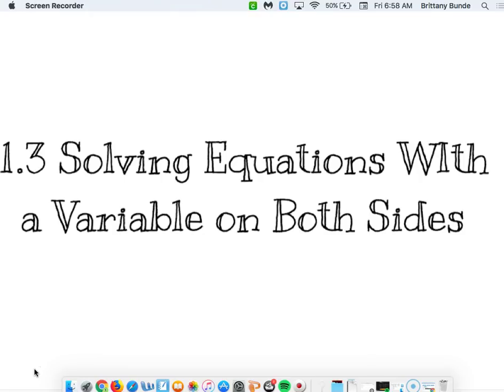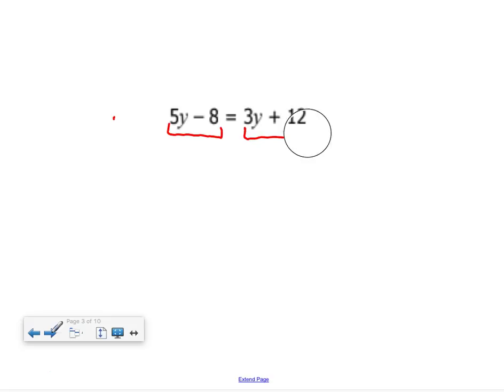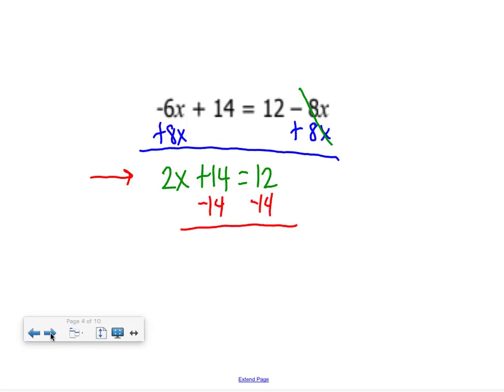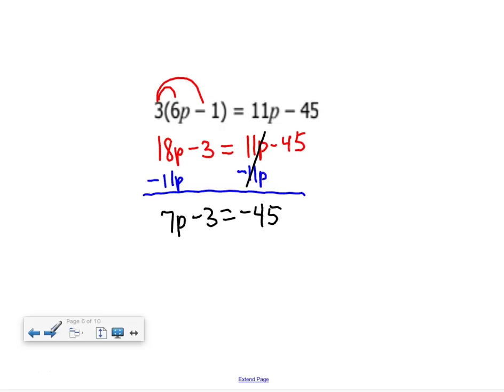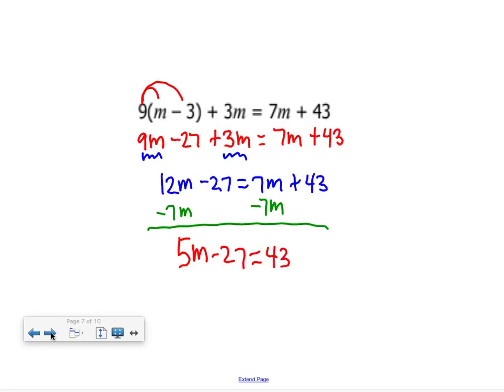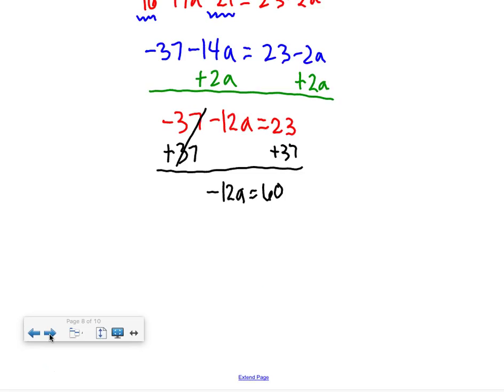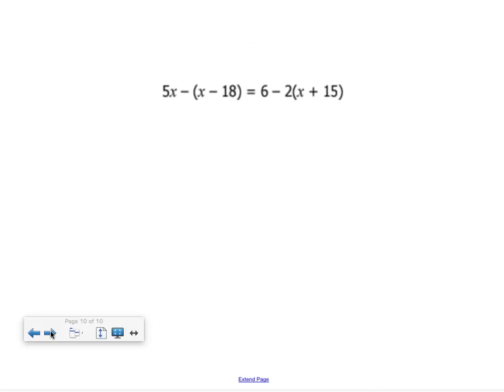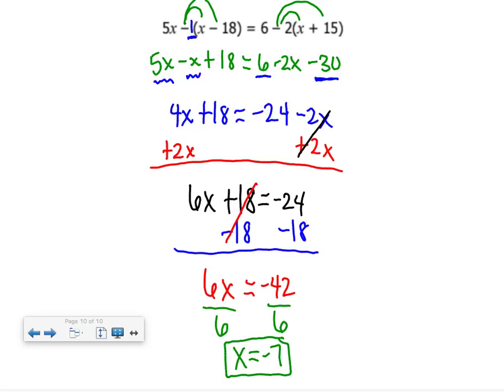Algebra 1 3 Solving Equations with a Variable on Both Sides